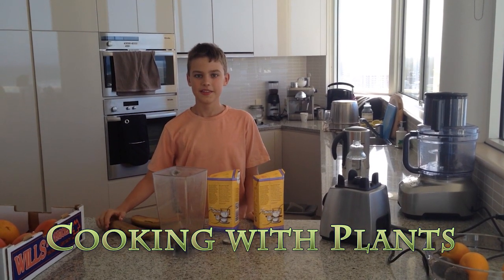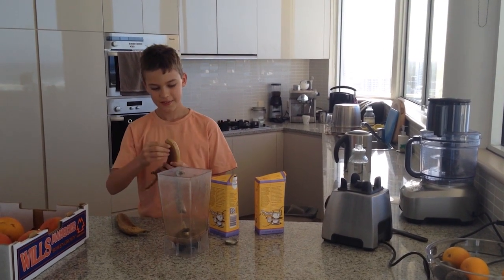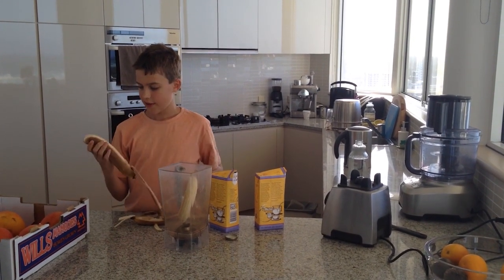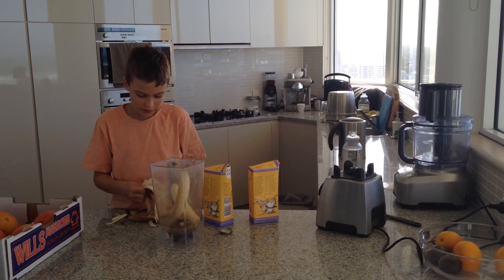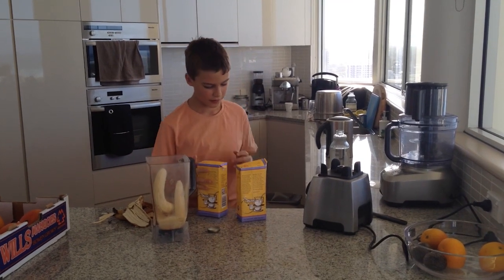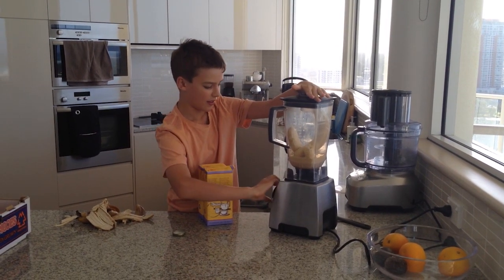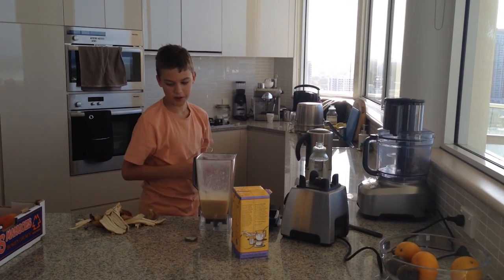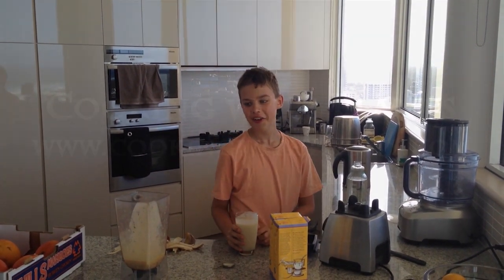Kids Vegan Breakfast Smoothie - YUM!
This is a simple kids vegan breakfast smoothie that even your child can make!

Watch as this 11 year old makes a delicious banana smoothie to start off his day.